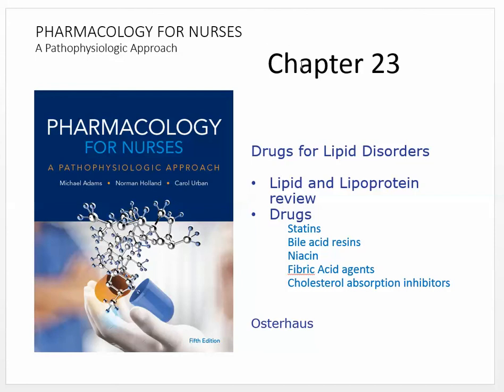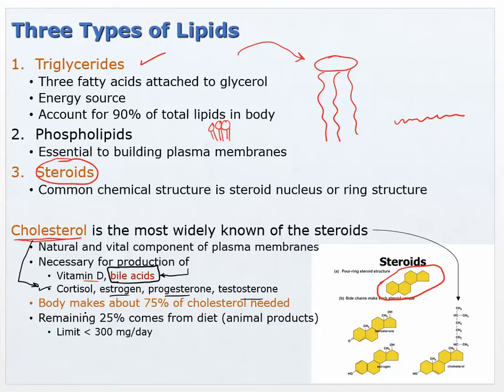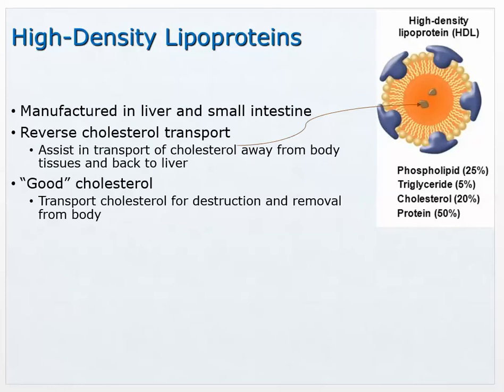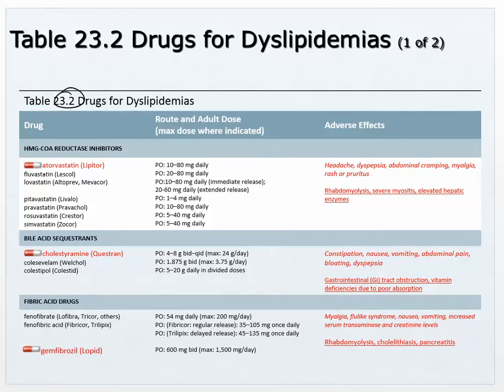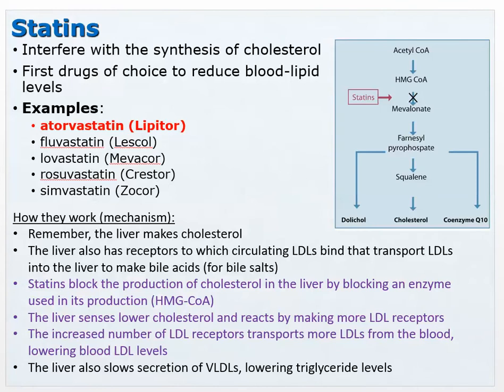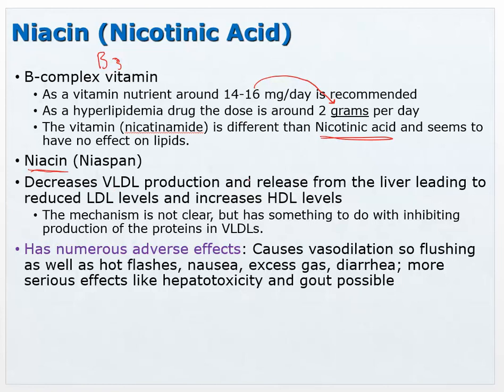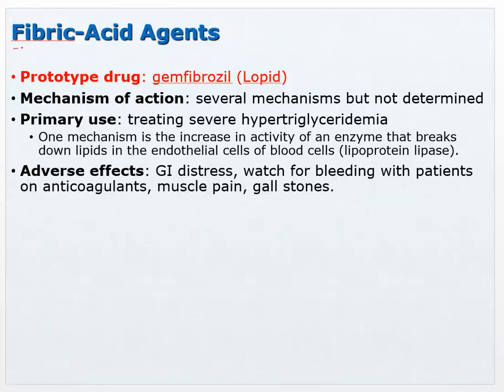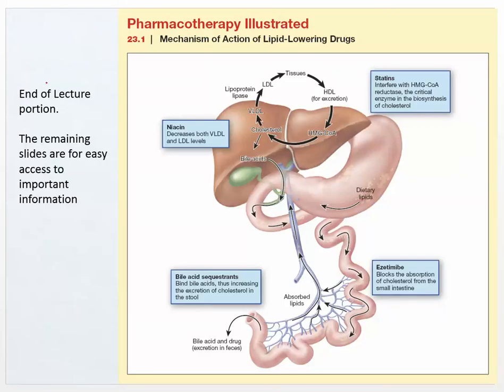Chapter 23 Video Hyperlipidemia